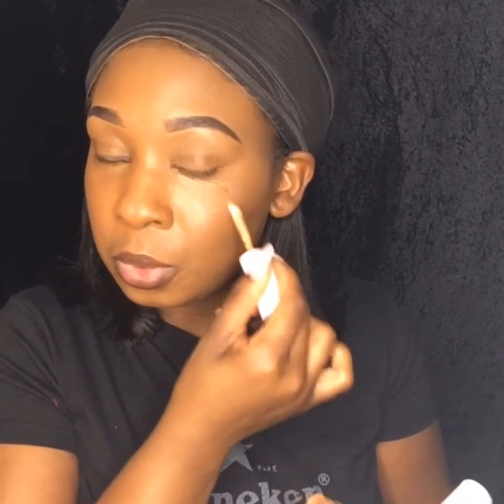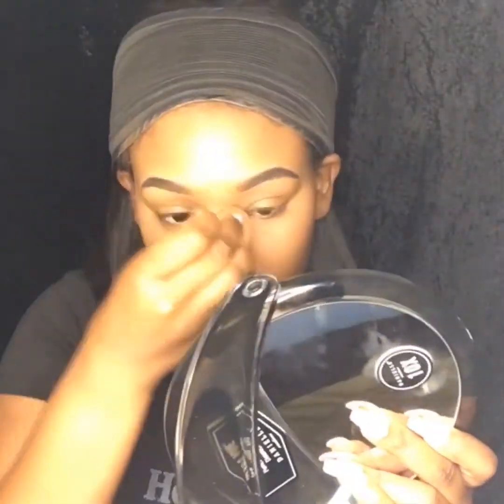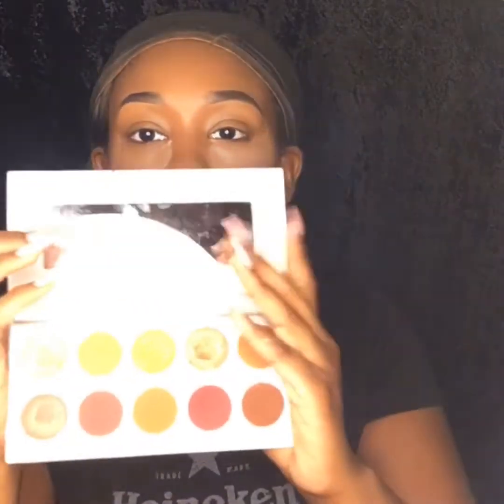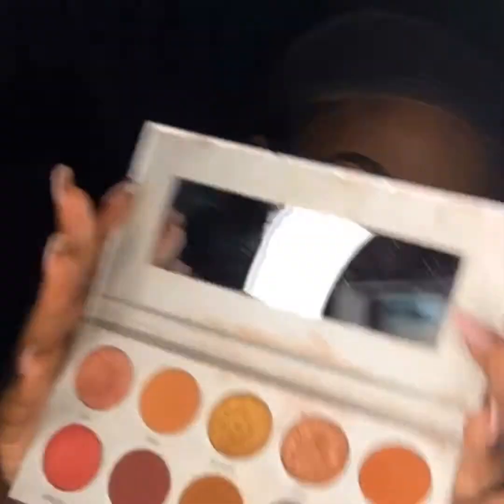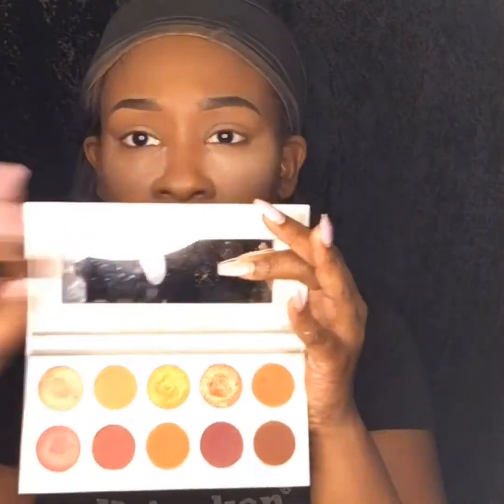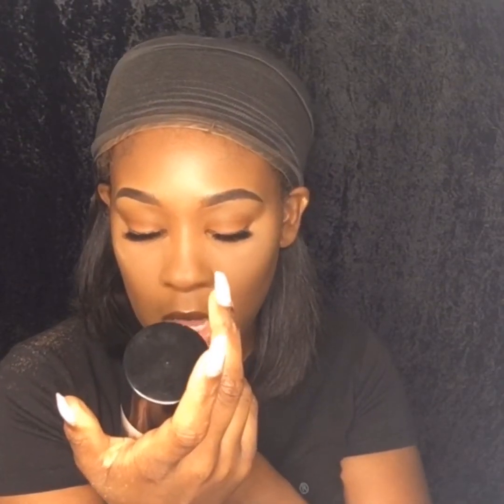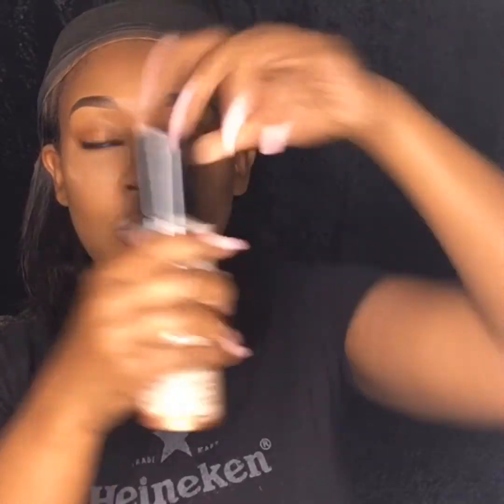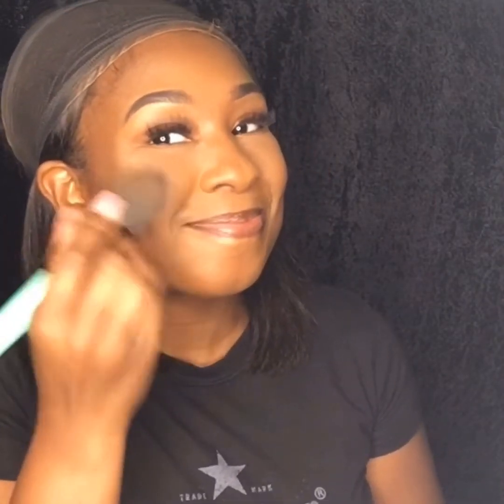Clinique x Luxelooks Custom wig review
Hair - Luxe looks Custom wigs - Korryn 10 inch Bob

Foundation - Clinique refresh foundation Clove

Concealer- @Colourpopcosmetics no filter
concealer deep dark 52 and Dark 48

Brows- @anstasiabeverlyhills dipbrow pomade - Ebony

Eyes-Jaclyn hillxMorphe vault palette

Contour- @blackradiance contour palette

Blush-    Jaclyn hillxMorphe vault palette

Highlight - @Maybelline Master chrome metallic highlighter and Makeup revolution Glow spray

Lips- Mac cosmetics liner Plum and ABH lip gloss Bronzed